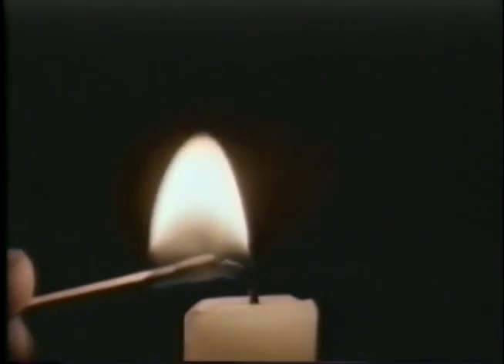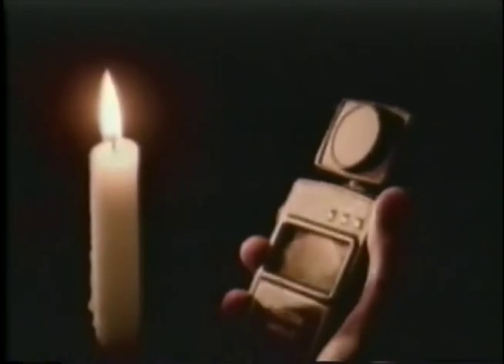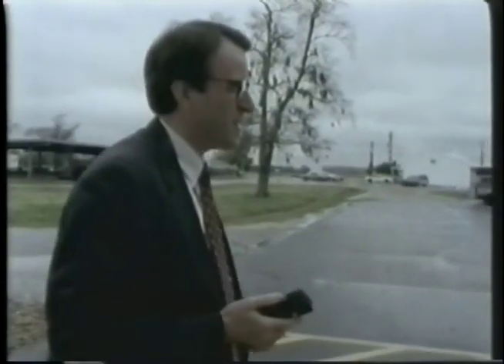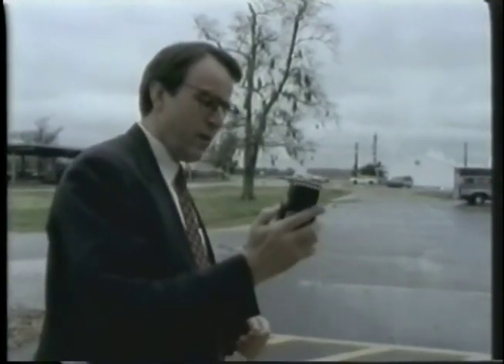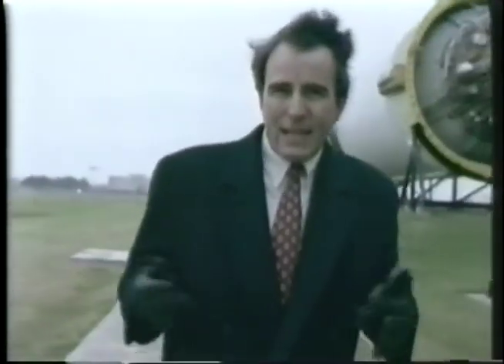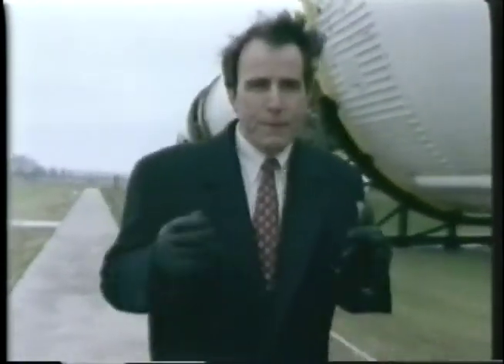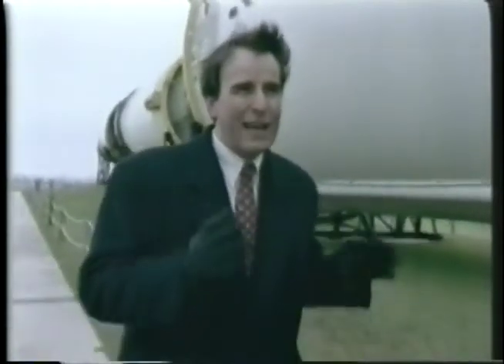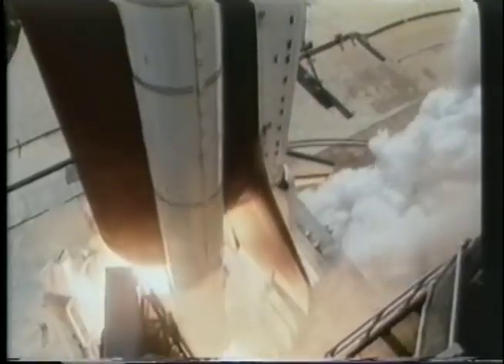Role of Light in Synchronizing the Biological Clock on BBC Horizons Against the Clock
The differences in intensity between candlelight, electric light and daylight are enormously important in synchronizing circadian clocks